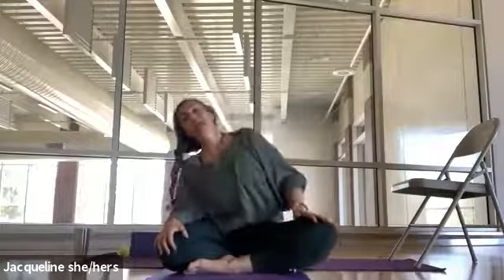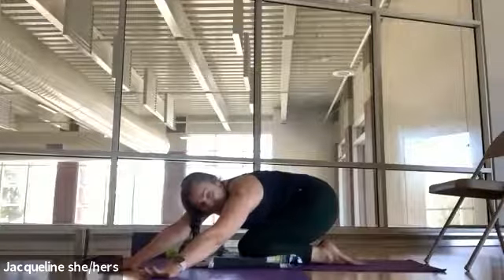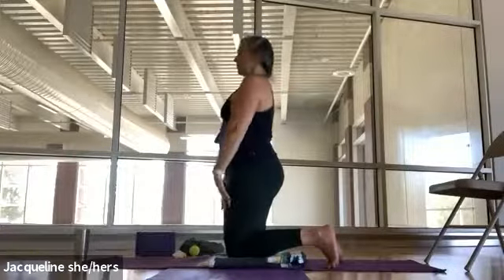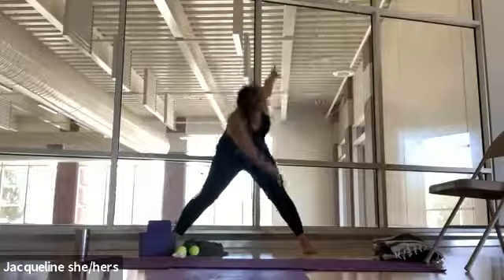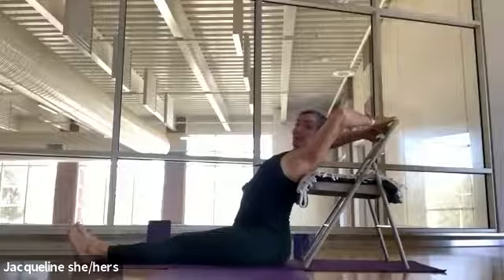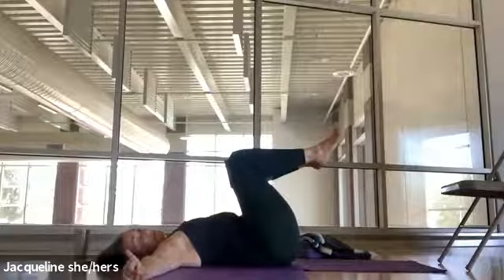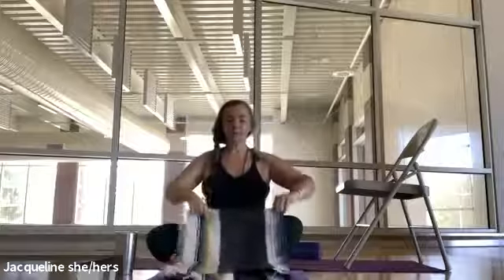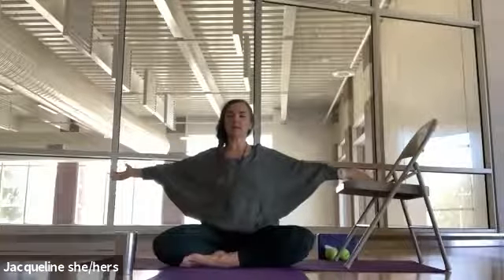Yoga for head, neck and shoulders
Gentle yoga for head, neck and shoulders. Props needed: sturdy chair, tennis ball, block
If you enjoy these videos, here's my tip jar if you want to send some energy in the form of cash my way.